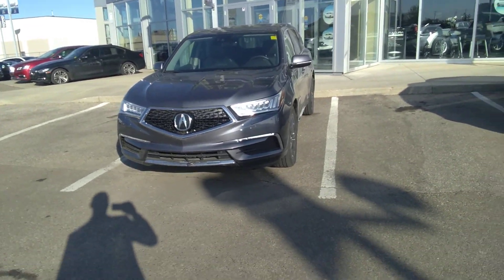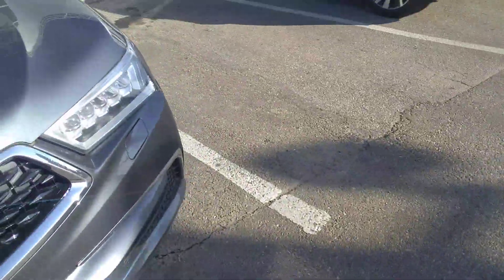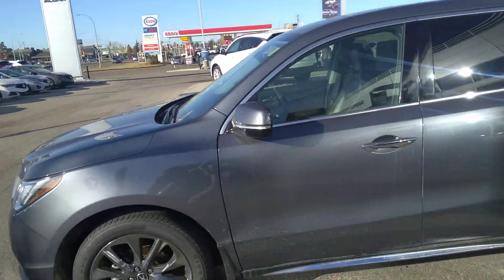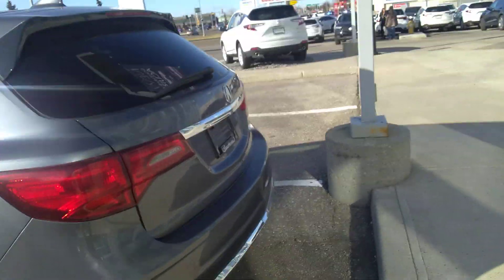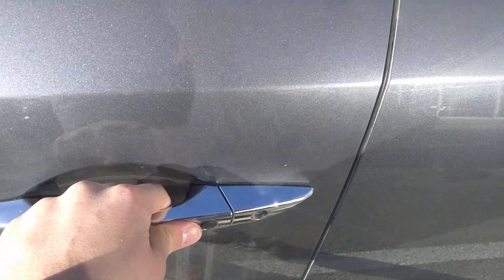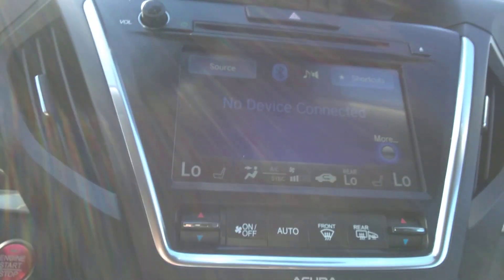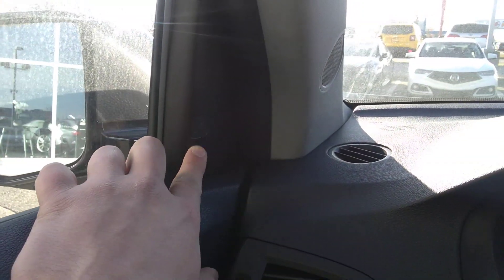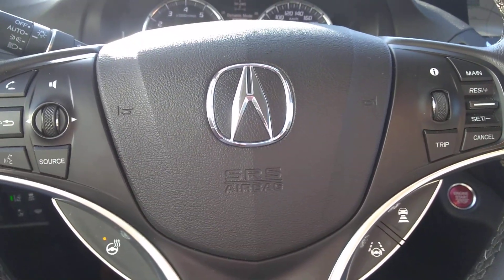2017 Acura MDX || Southview Acura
Recorded by Jack